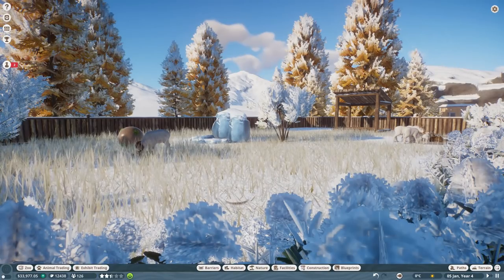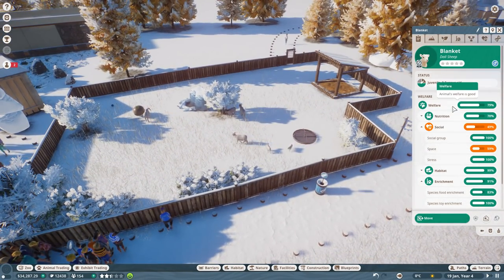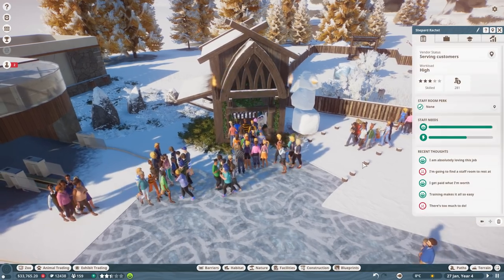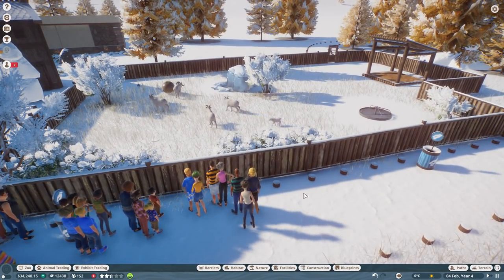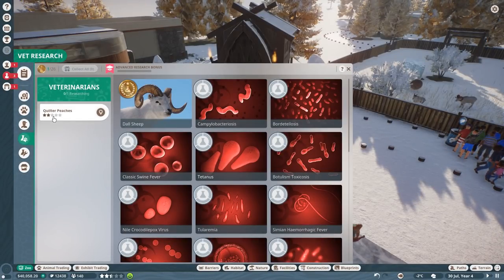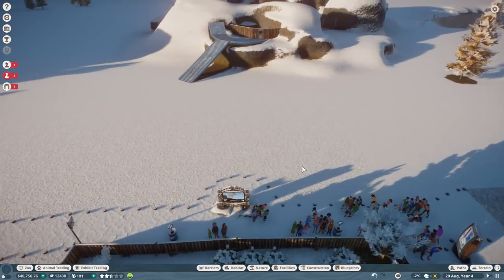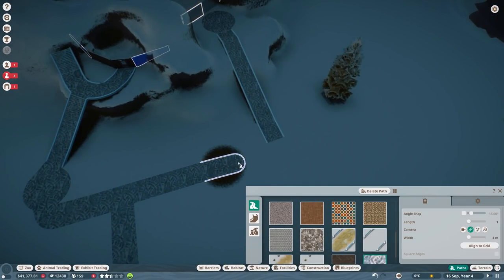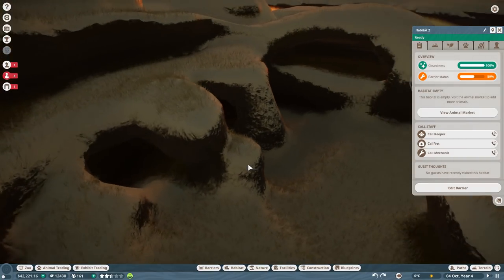AVALANCHE for Arctic Wolves?! 🐏 Planet Zoo: Ice Ice Outpost • #4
Welcome to Ice Ice Outpost, one of the side projects in our Planet Zoo Daily Series! Here in the far reaches of the remote tundra of North America several small mountain villages are struggling to survive and restore the glorious mountains that they once made their homes in...

Will we be able to rebuild the mountains and bring back the arctic animals like the arctic wolf, reindeer, dall sheep, and polar bears...?!

🌿💚 Stay curious!! 💚🌿